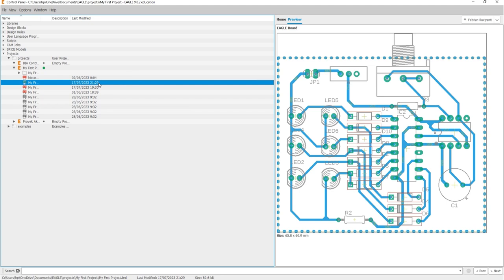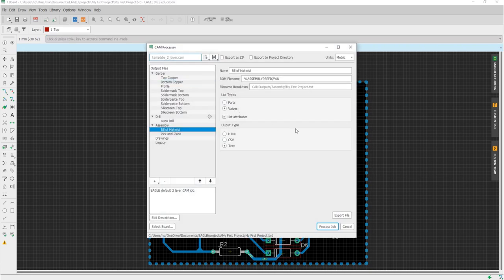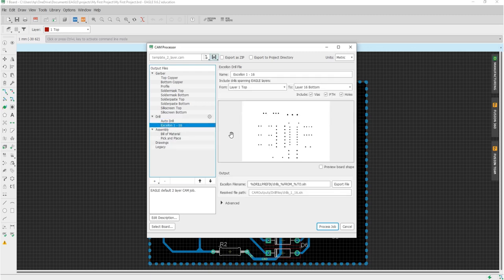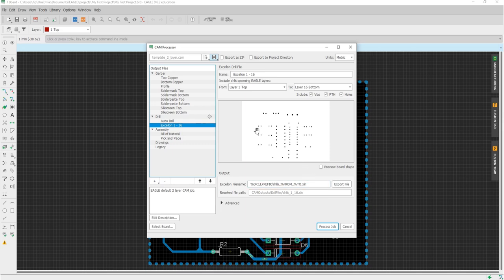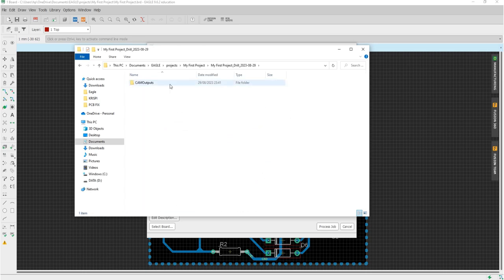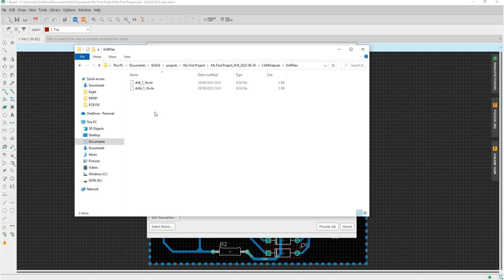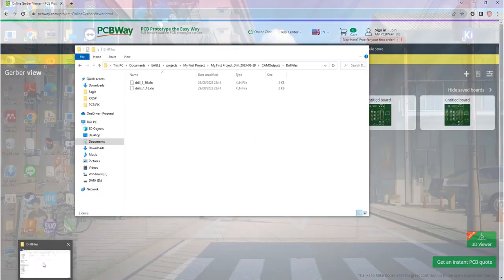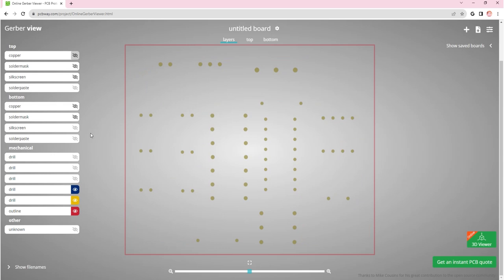18. Autodesk Eagle Drill File